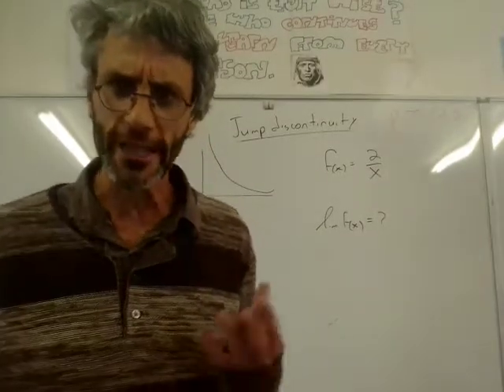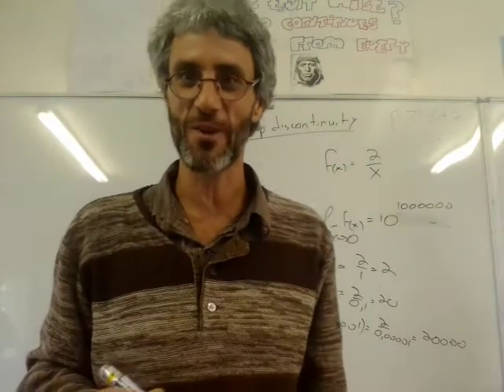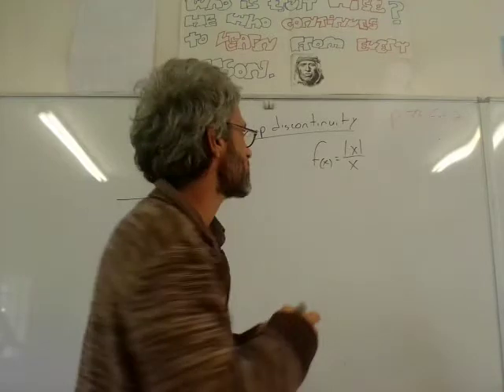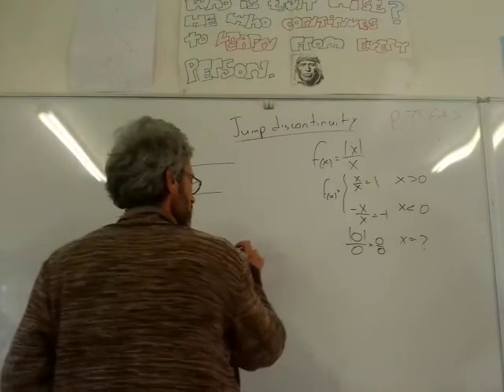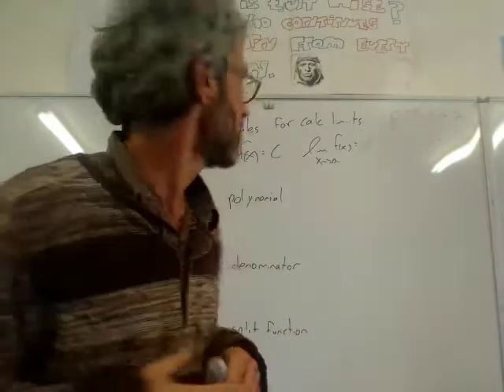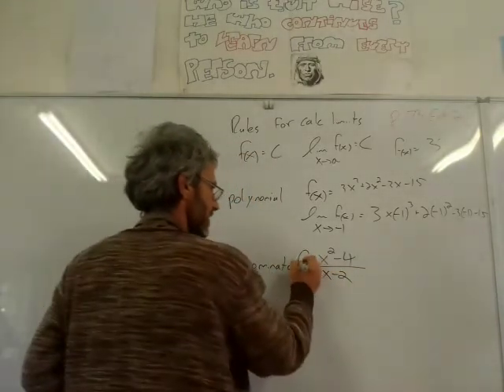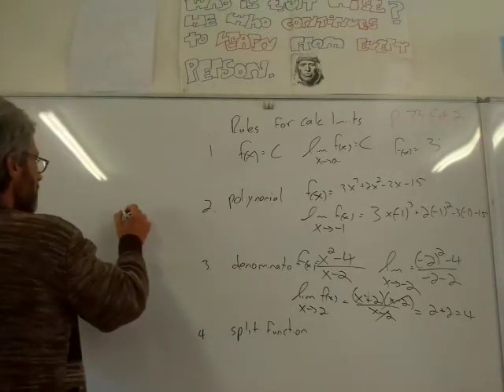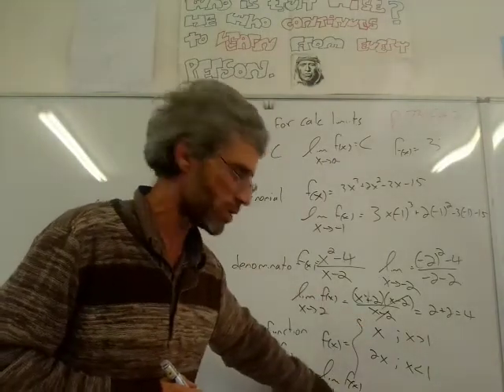AP 11 jump discontinuity part 2